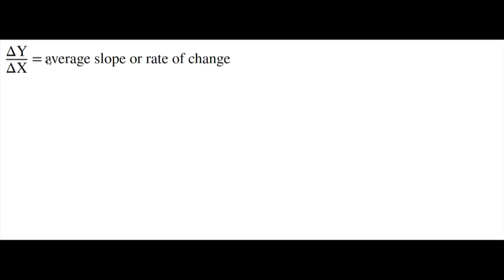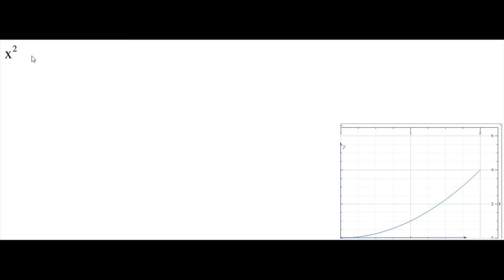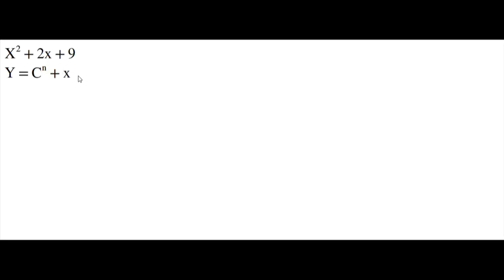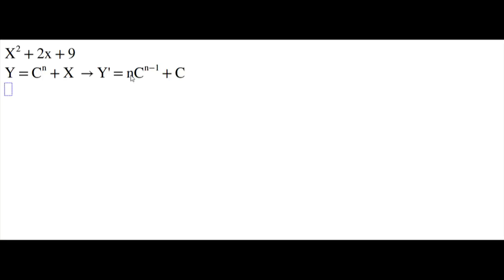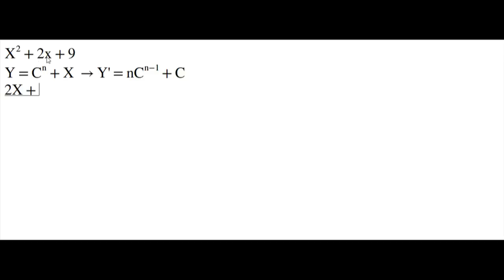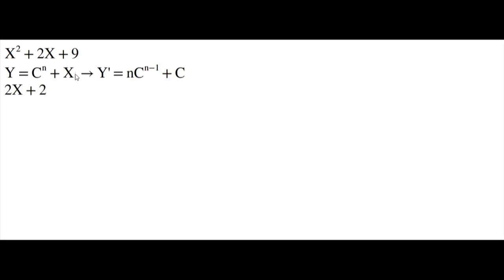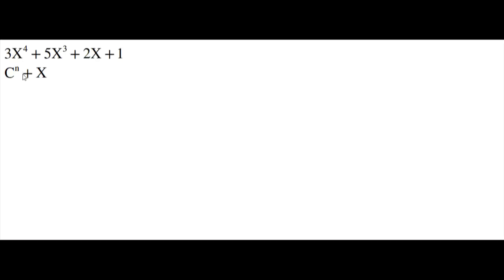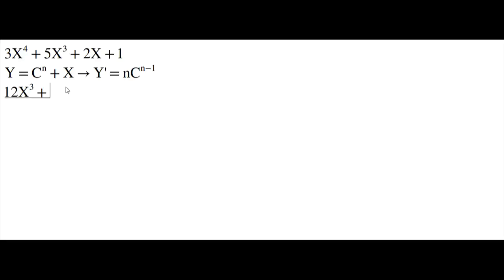Calculus #3| Derivatives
A brief introduction to derivatives